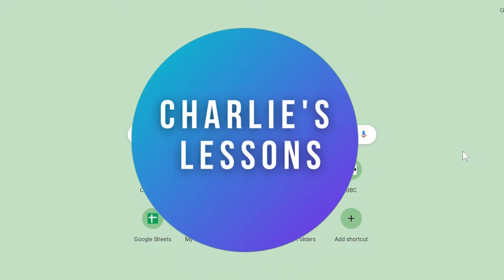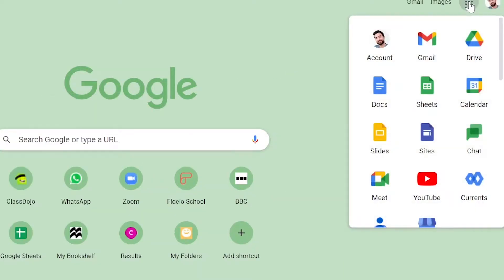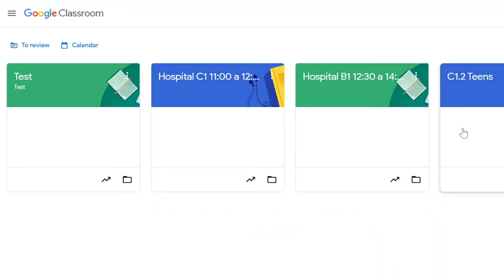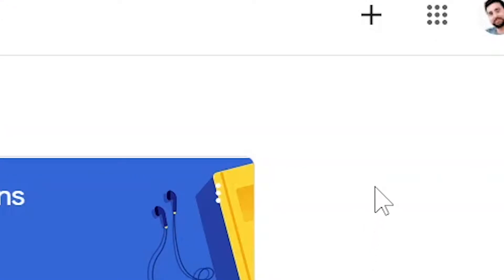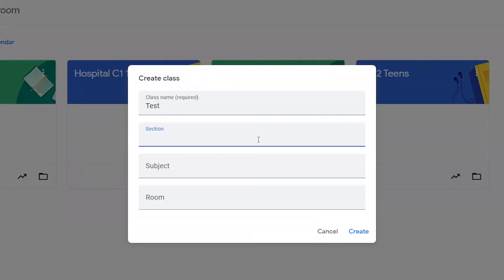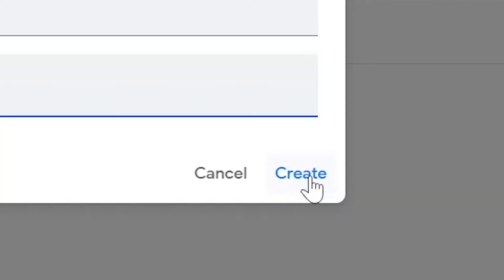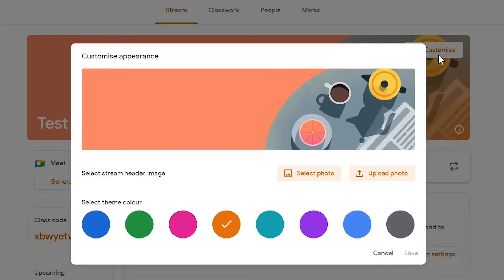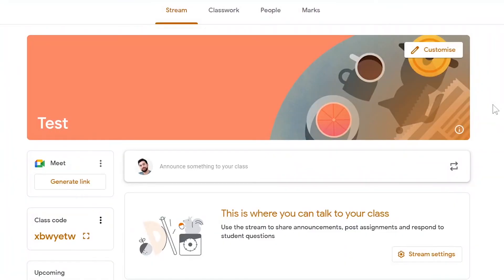How To Make a Class in Google Classroom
In this video, we'll show you how to make a class in Google Classroom. Google Classroom is a great way to share materials with students online, and it's easy to create a new class. Looking to make a new class in Google Classroom? In this video, we'll show you how to do it easily and quickly!